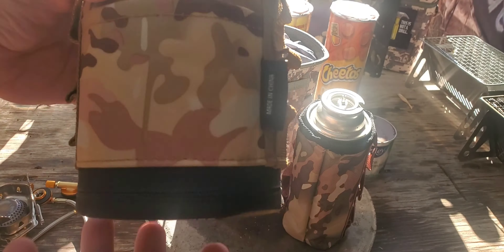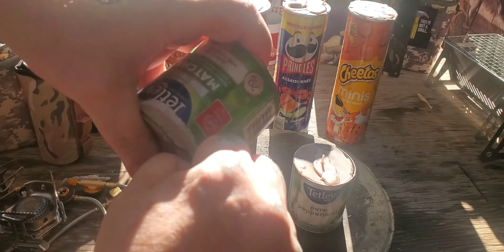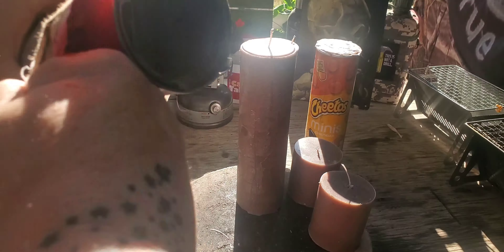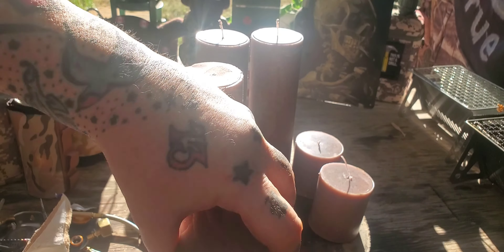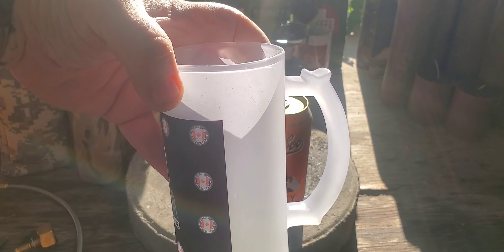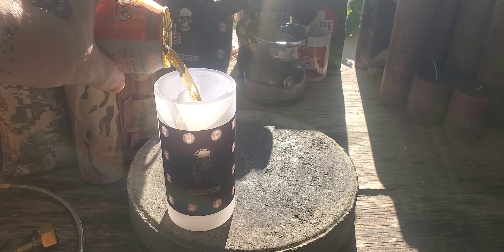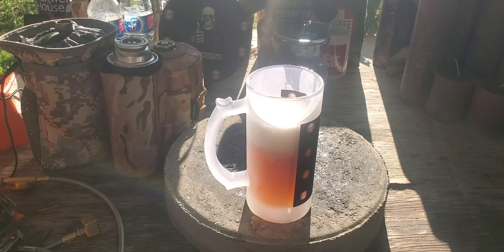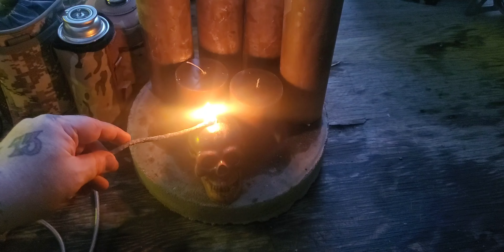Candle lighting, more food packaging candles, camping tank covers and honey beer!! 🍺🍯🐝